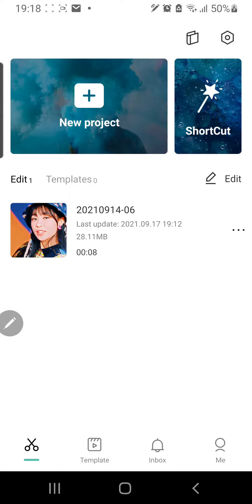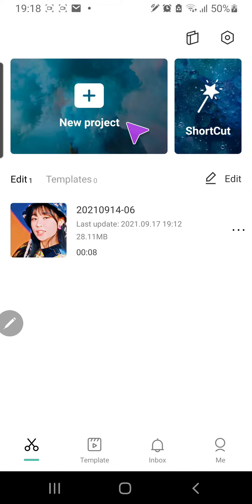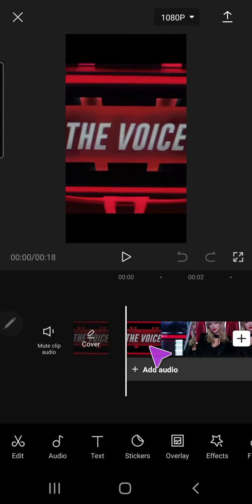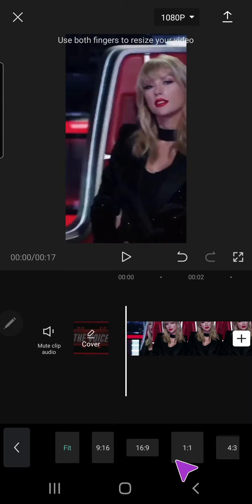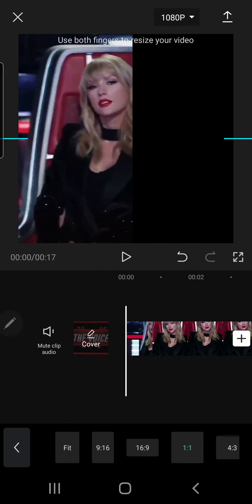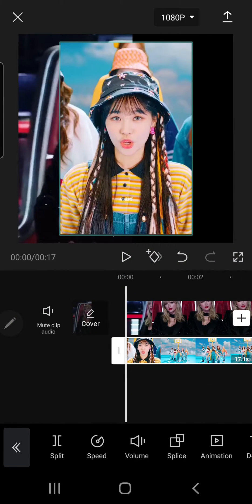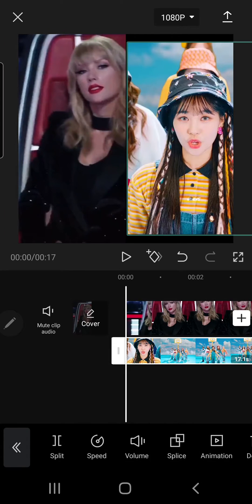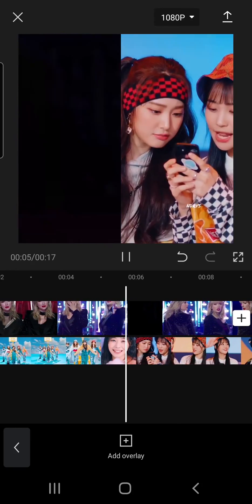How To Create Side By Side Video Template In CapCut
Want to create a side by side video in CapCut? Here's how to do that!